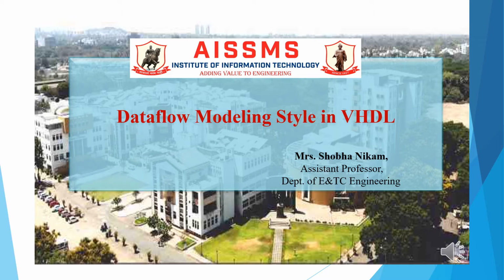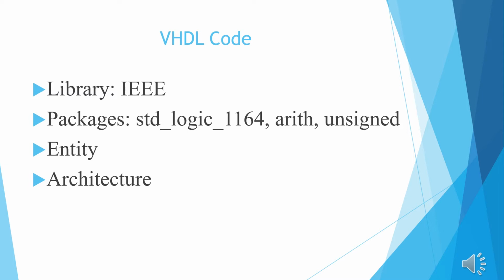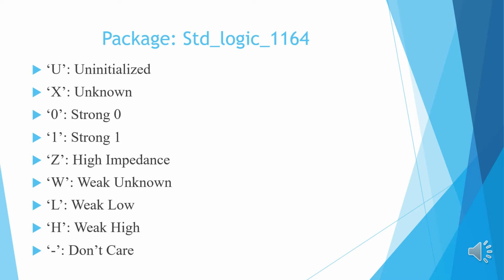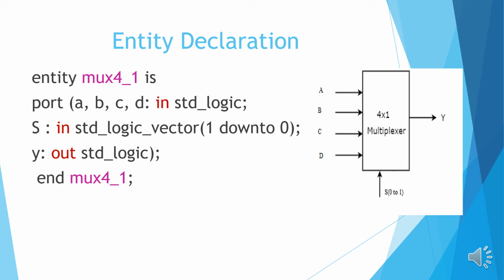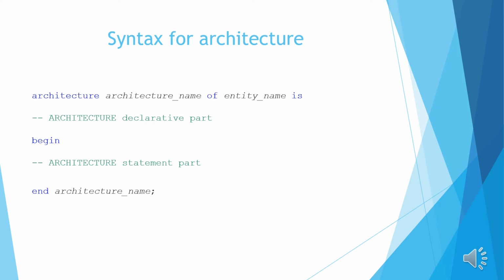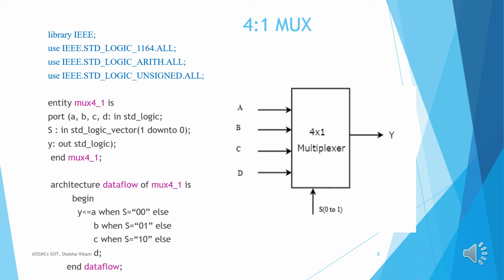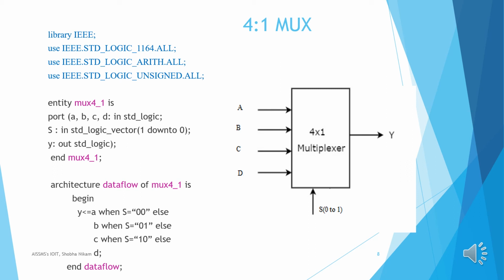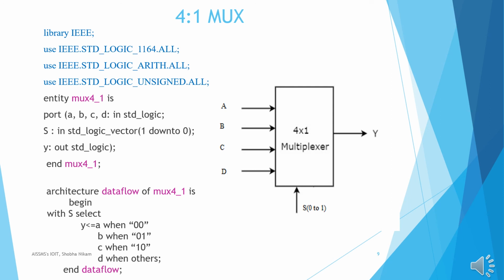Dataflow Modeling style in VHDL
Video by-Prof.Shobha  Nikam
Title: Dataflow modeling style in VHDL
Class: BE(E&TC)
subject: VLSI Design & Technology
Class: SE(IT) for subject: Digital Electronics & Logic Design
This video describes the dataflow modeling style used for writing a VHDL code